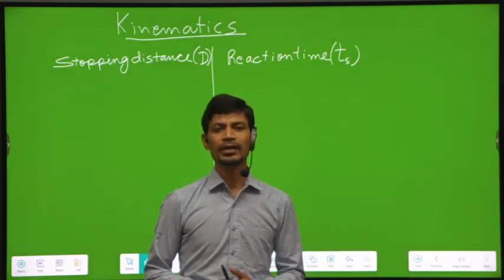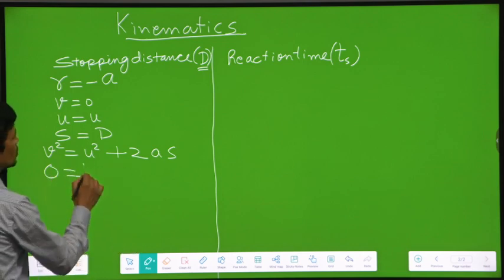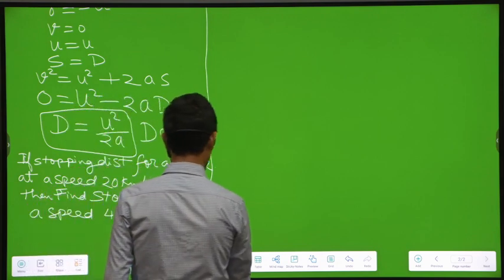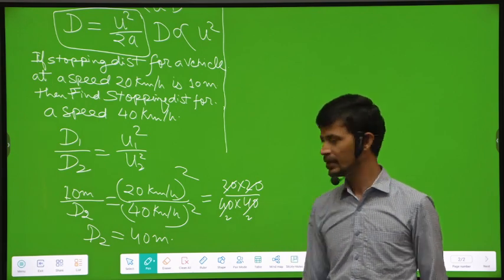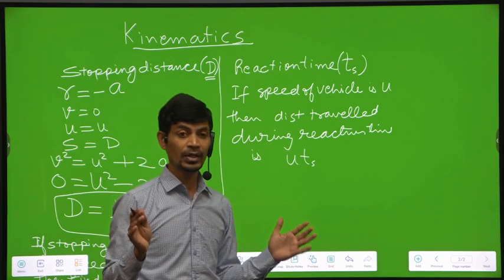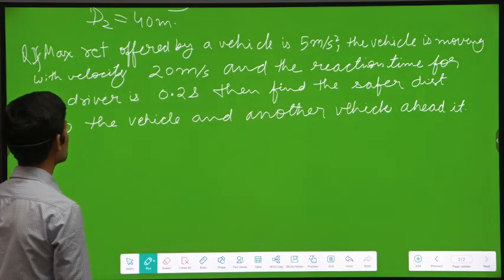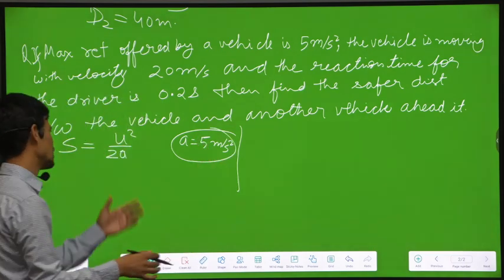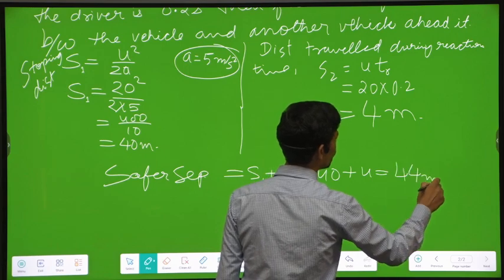2023 07 18 12 29 24 KINEMATICS 6